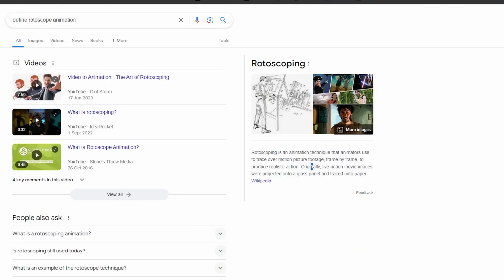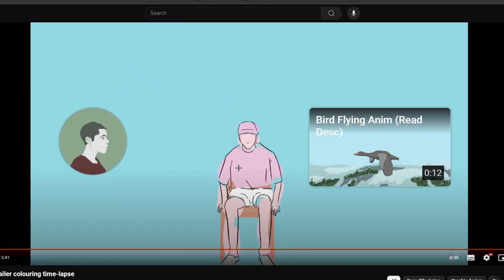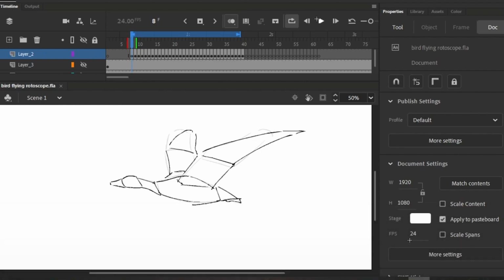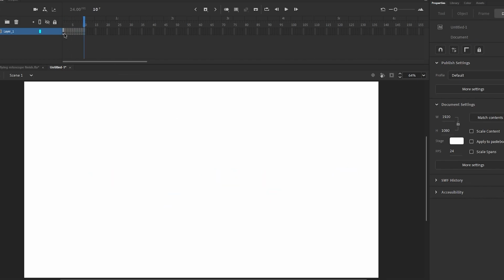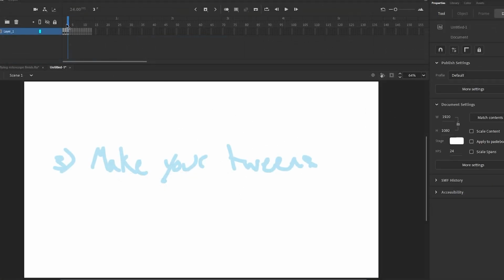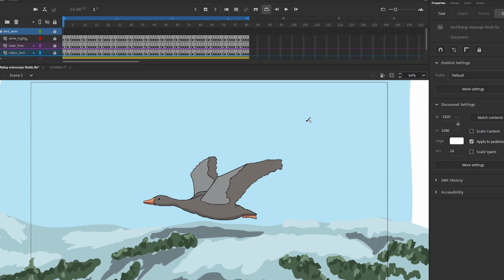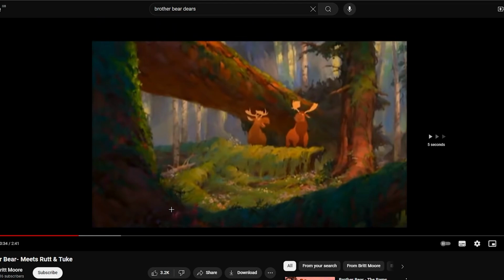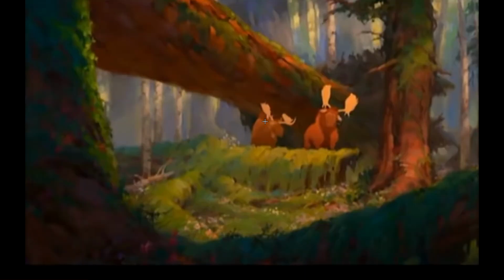Rotoscoping Theory Tutorial (Read Desc)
Hey everyone,

In this video I'm talking about how to make a Rotoscope animation. This video is more the theory side of the technique but I will shortly post a video demonstrating how to make your own and how I made my own. Again thank you for all the support and I hope you enjoy.

Thanks